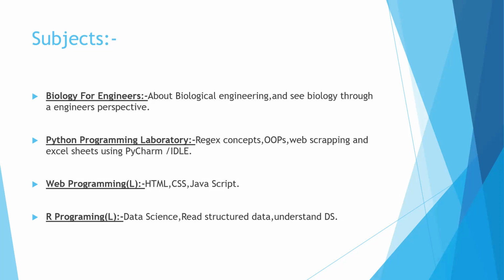VTU 4th Sem 2021 scheme.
Hello friends,